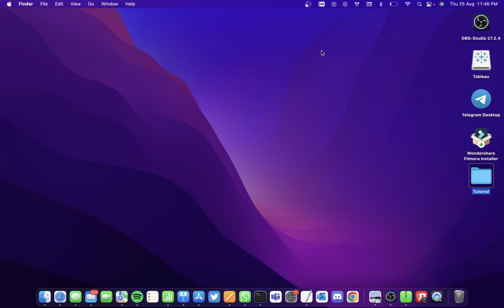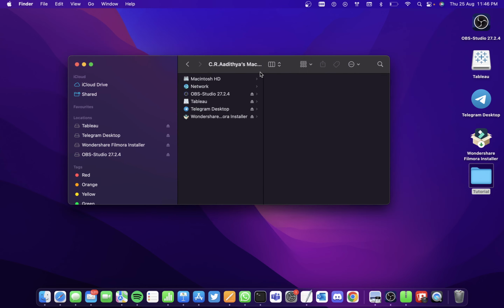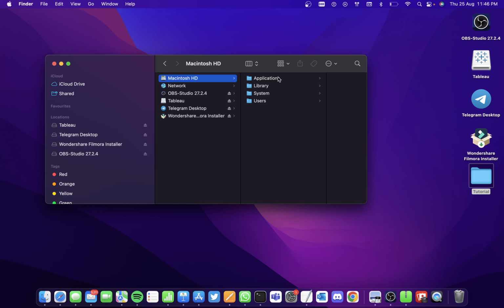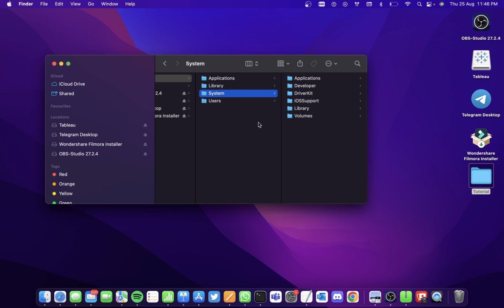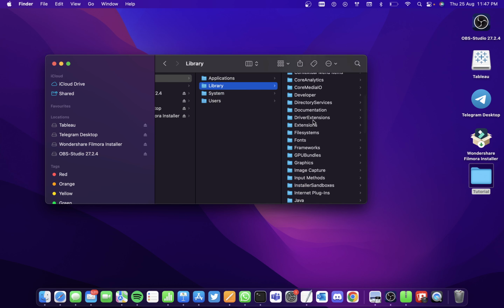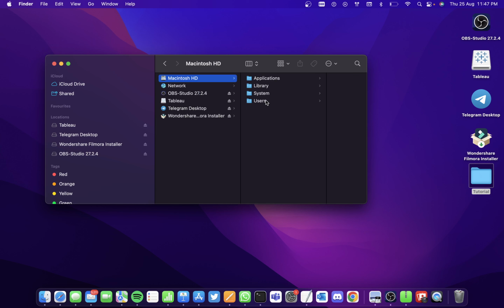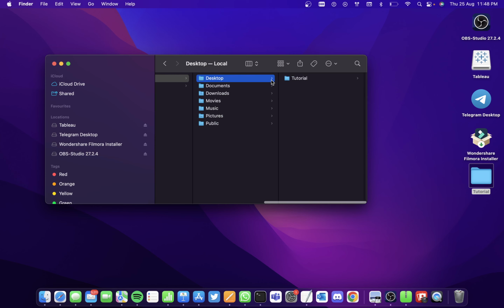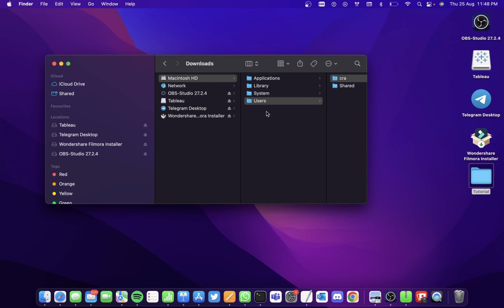Understanding the File and Folder Structure Of Your Macbook (2022)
macbook macbookair macbookpro Learn how files and folder are structured/organized on your Macbook Pro/air. It becomes very easy to organize once you understand how files and folders are created or saved on your Mac.